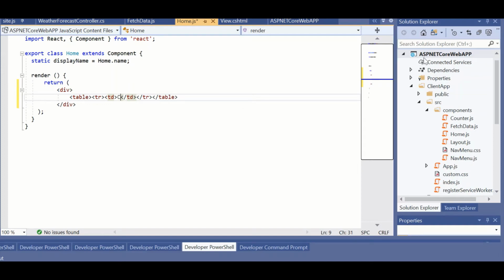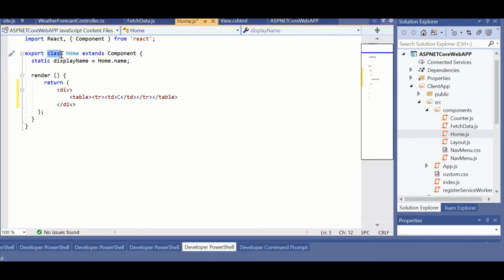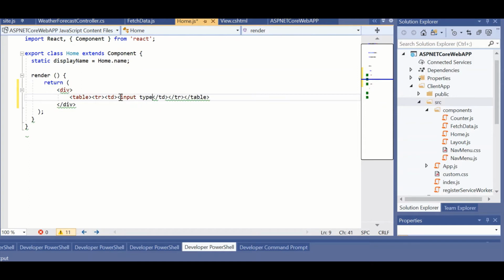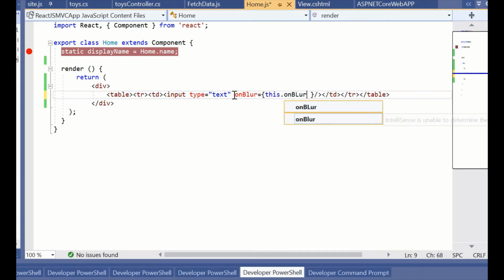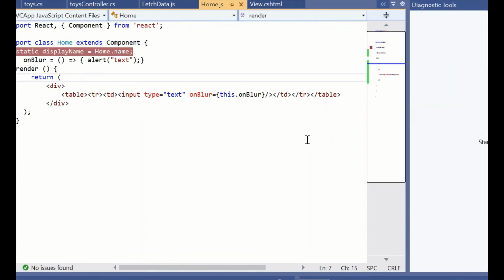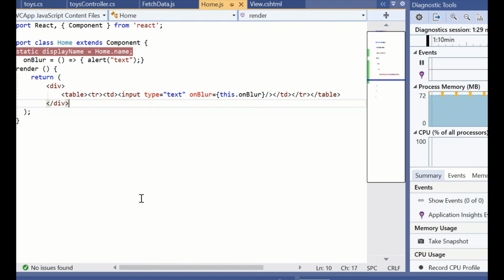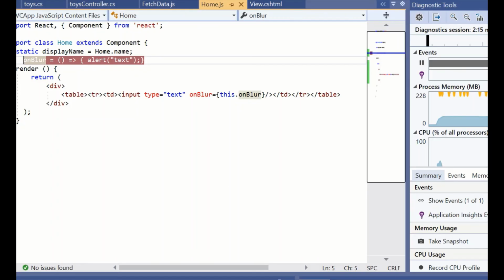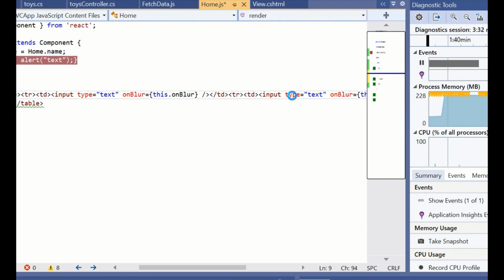doing ReactJS UI MVC NET concepts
Single Page application